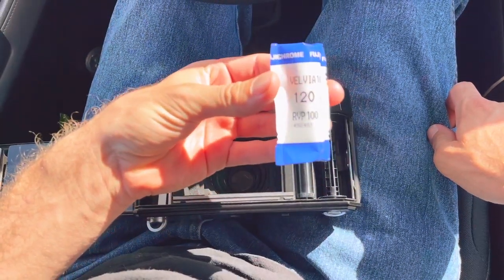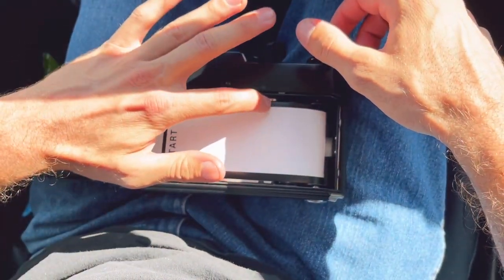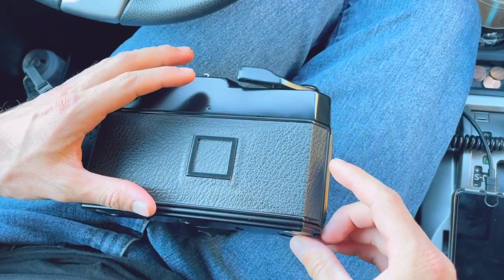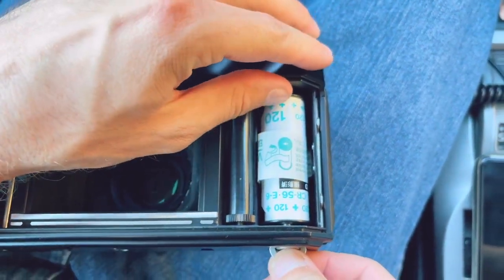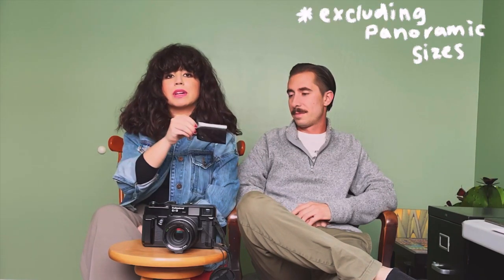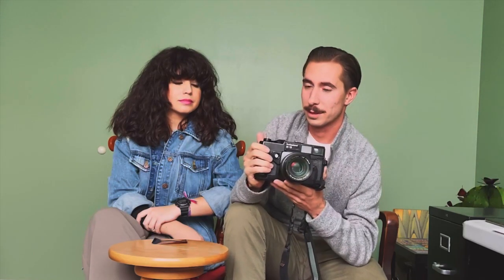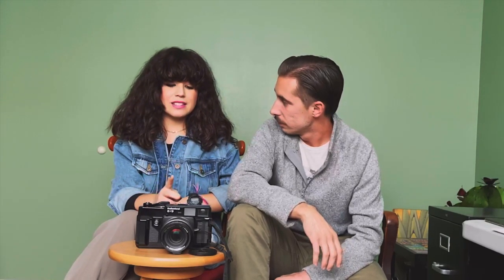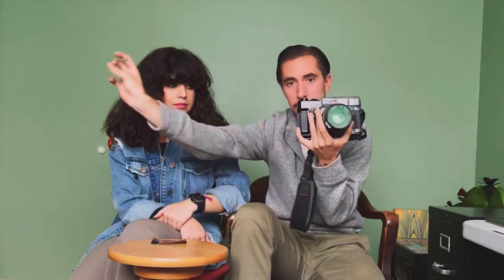Fuji GW690 CAMERA REVIEW!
Hi guys! We're back with a second camera review, this time of the great Fuji GW690! We've talked about this camera a few times before, but thought it deserved a more in depth video. We hope you learn something about this super cool camera and maybe you'll check it out for yourself!

Music by ninjoi. - Hark the Herald Angels Sing